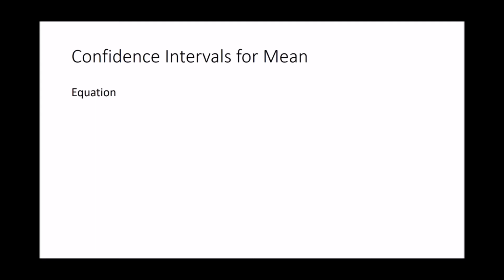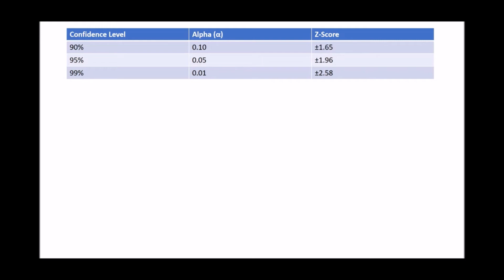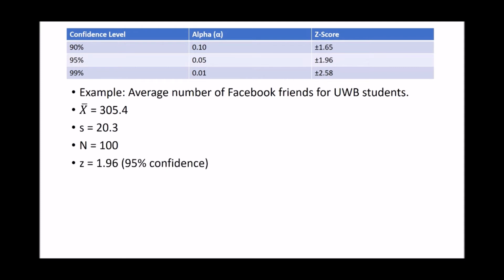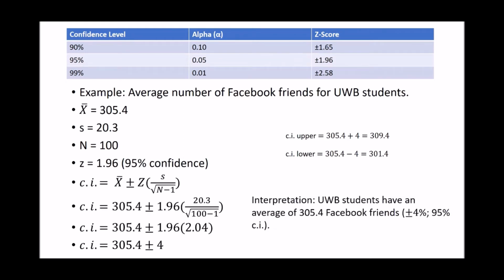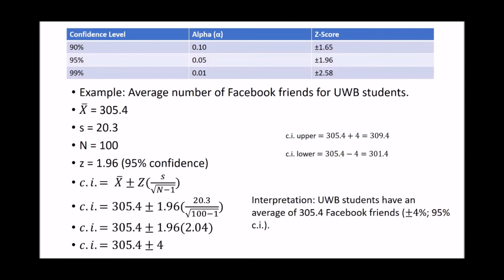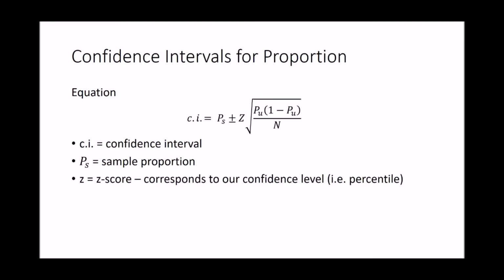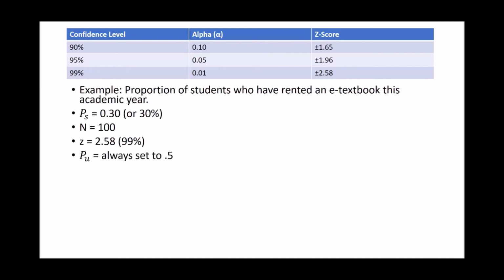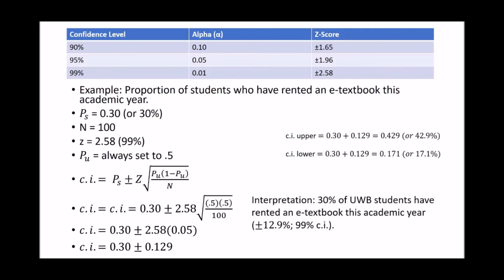Understanding Statistics: Confidence Intervals